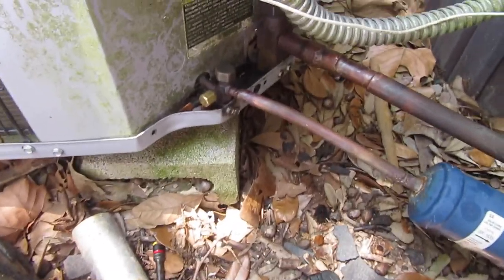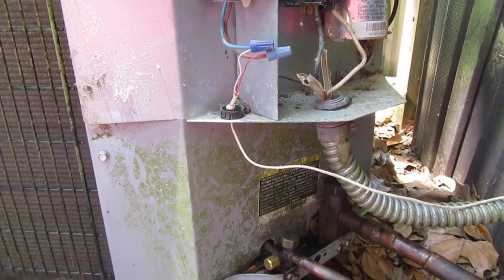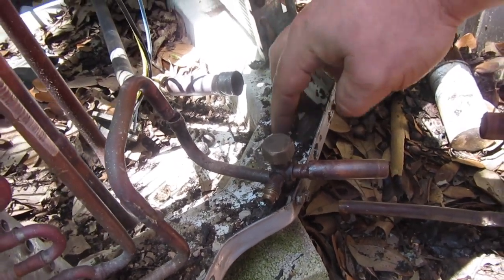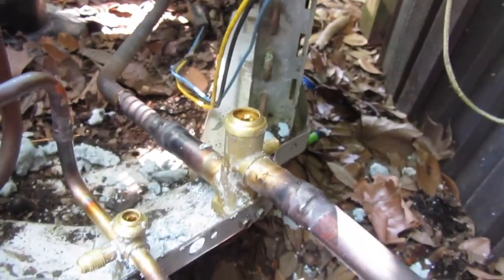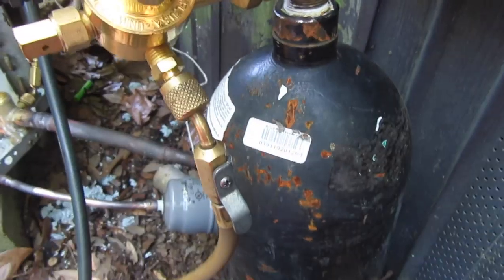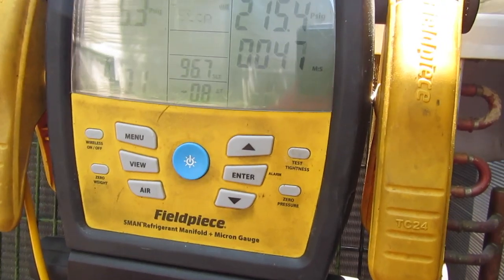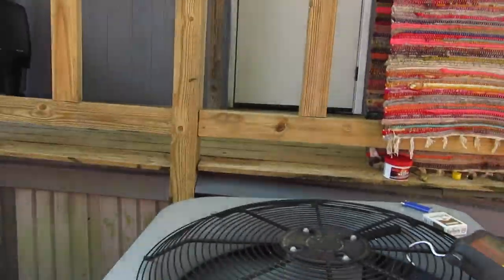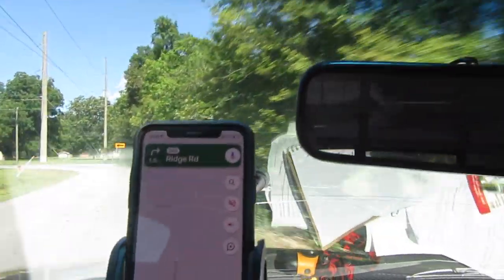Refrigerant Leak Repair | Replacing Service Valves